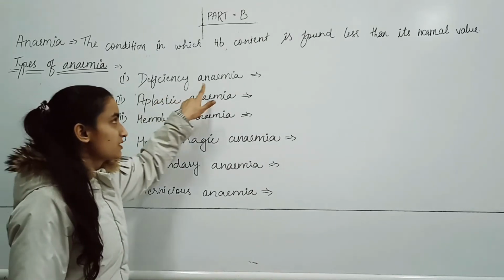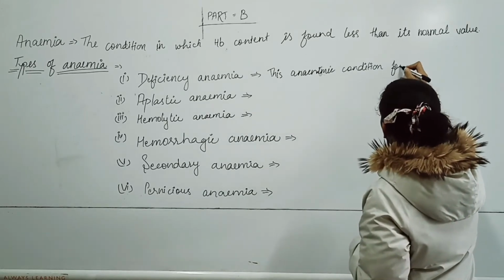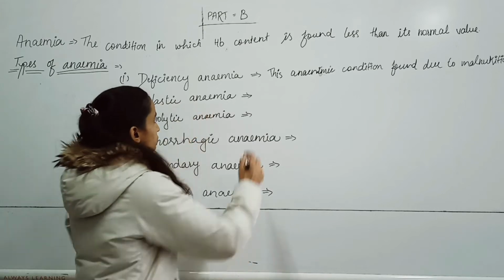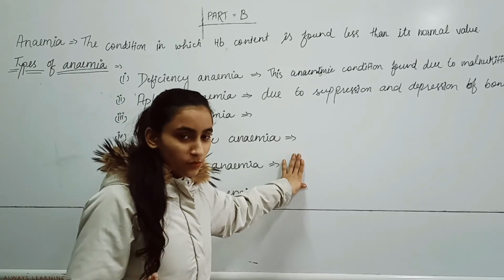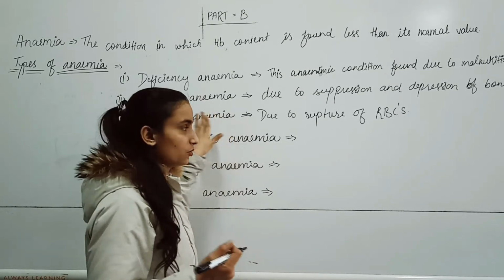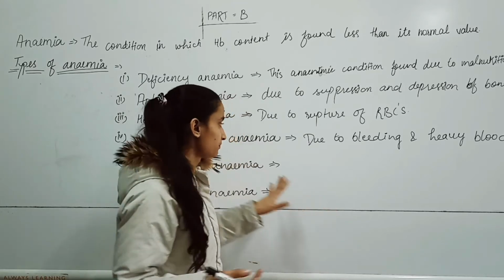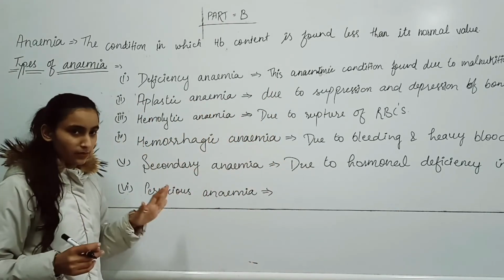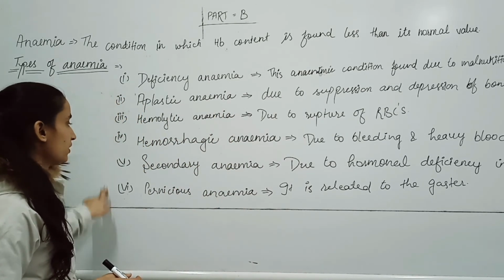Anemia Part B by Ms. Renu jangra | DMLT Department | RPIIT Academics